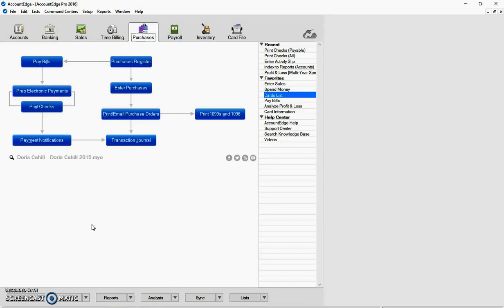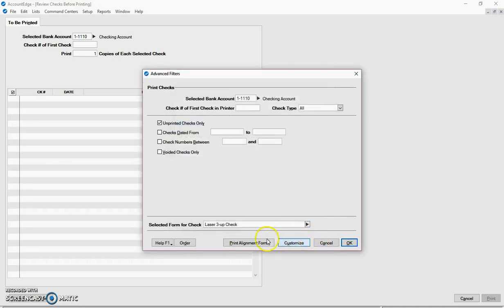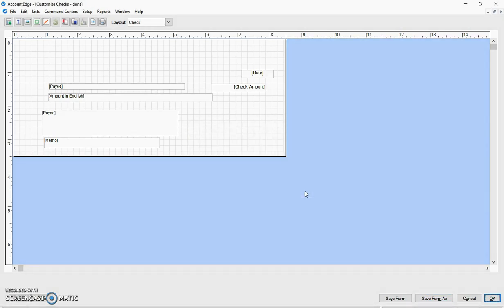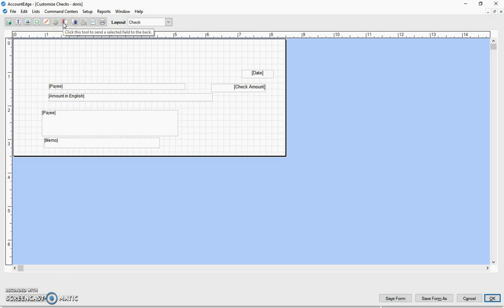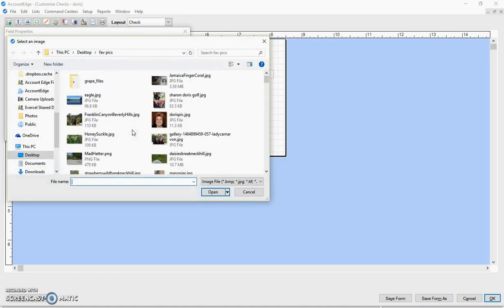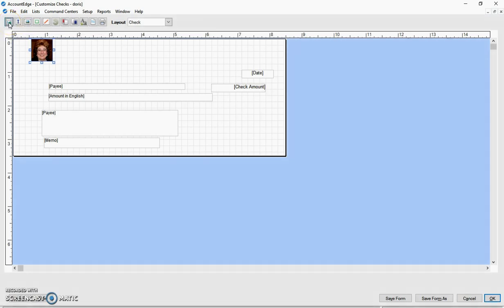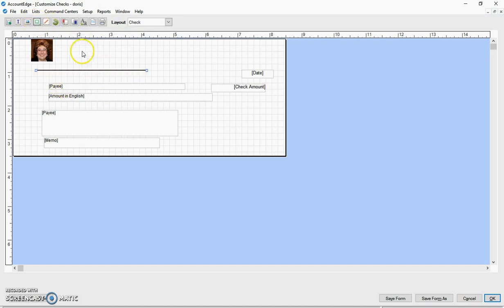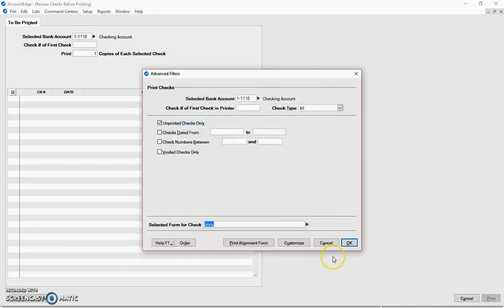Part 21- Customize Check Stock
This video provides step by step instruction on how to edit your check forms AccountEdge